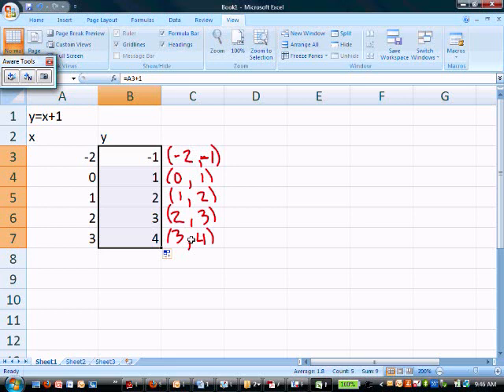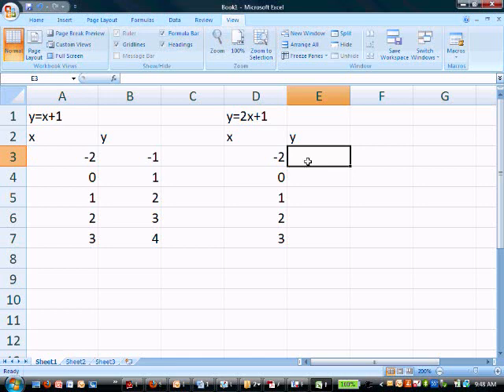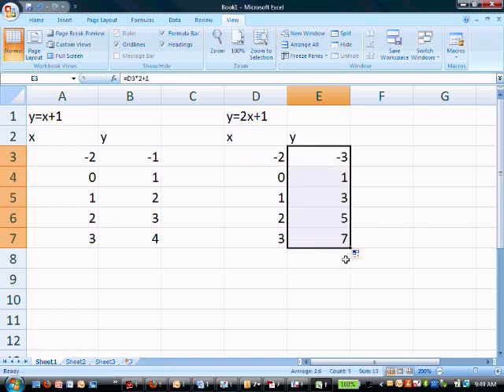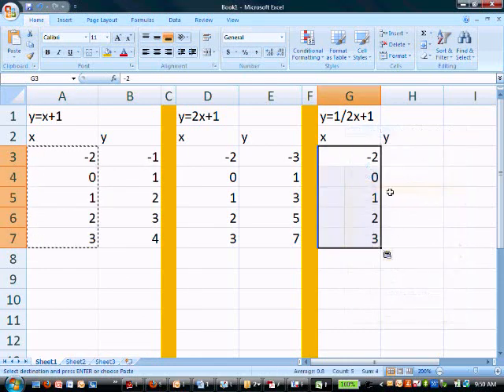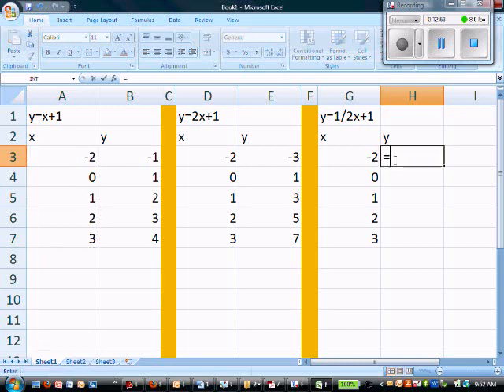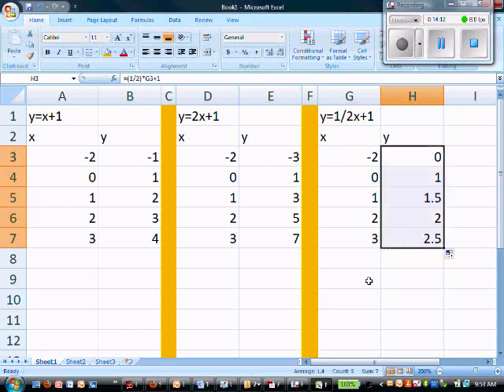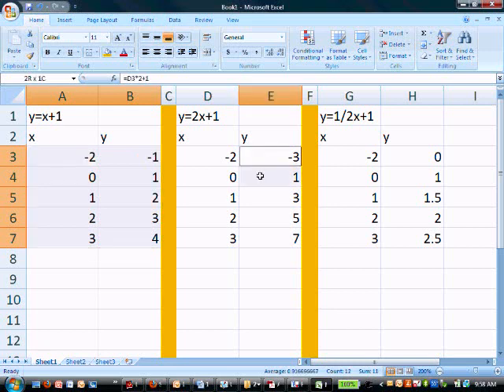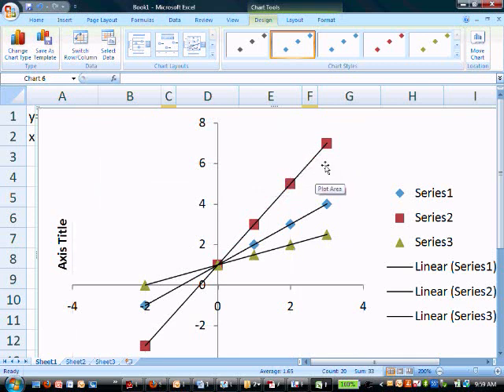Graphs in Excel P2